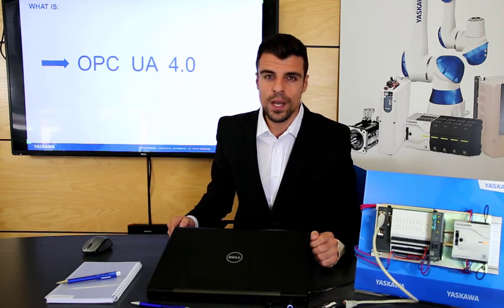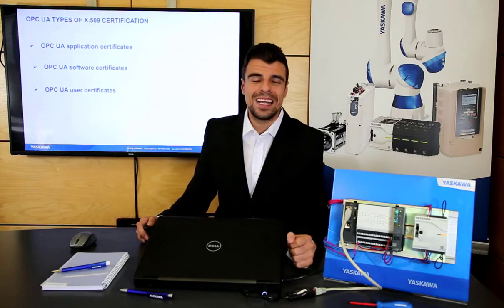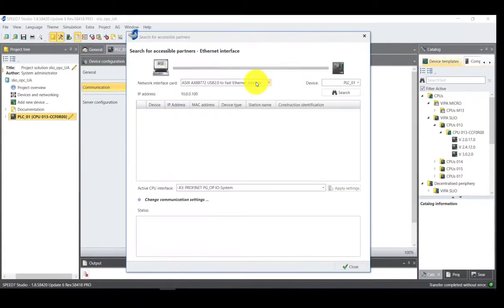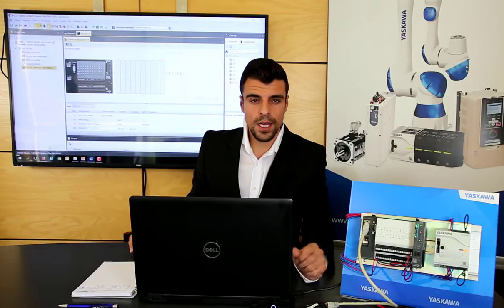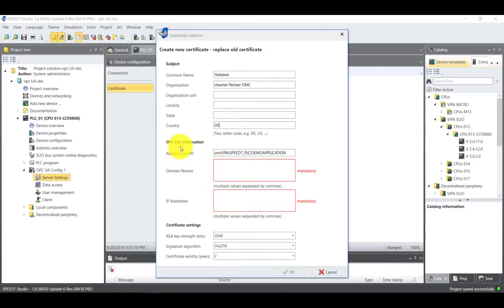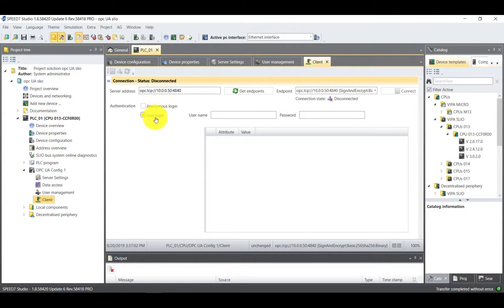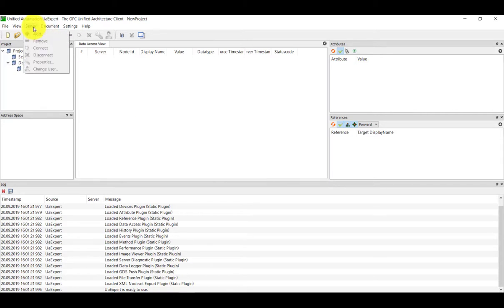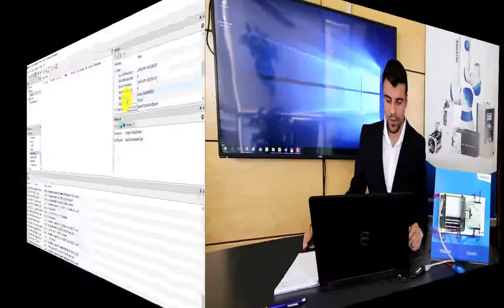OPC UA configuration with SLIO and MICRO